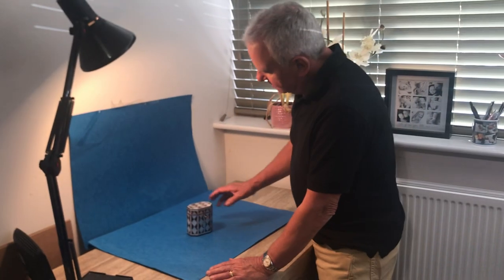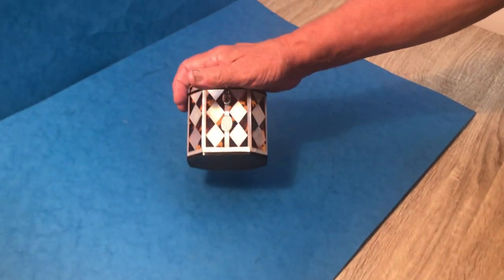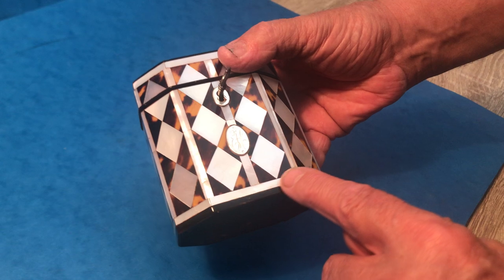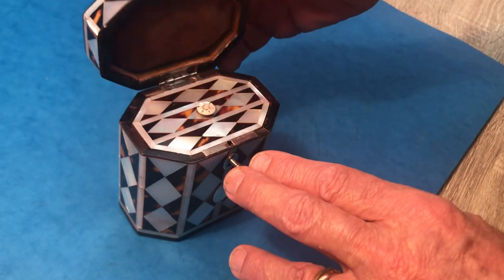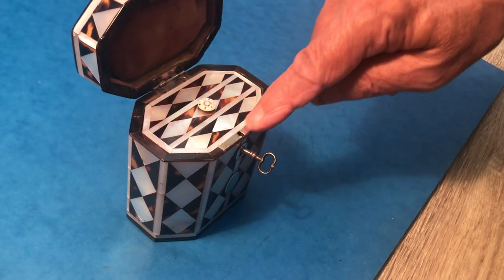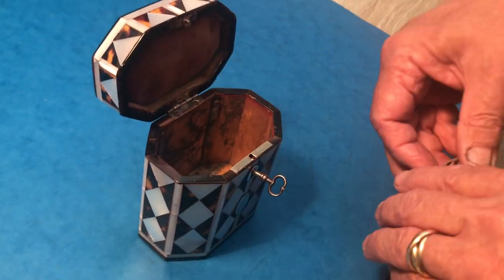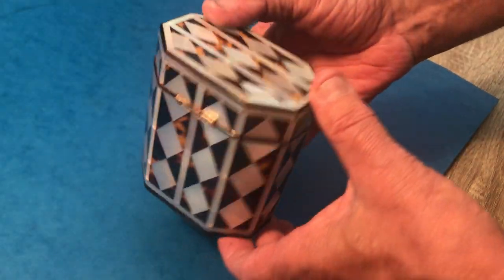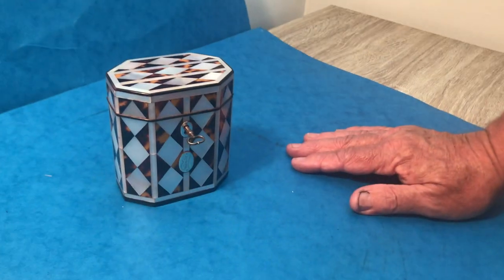George III Mother of Pearl and Tortoiseshell Single Tea Caddy